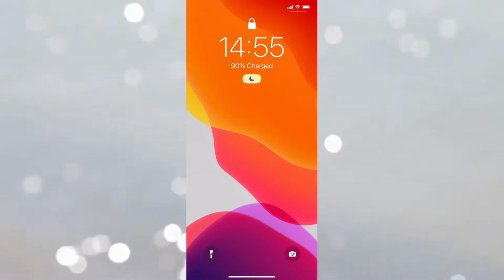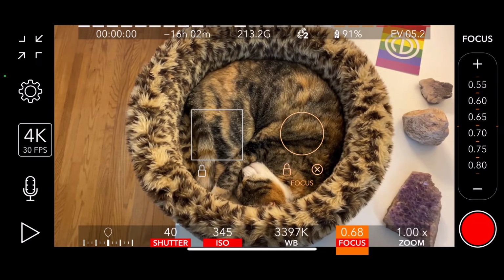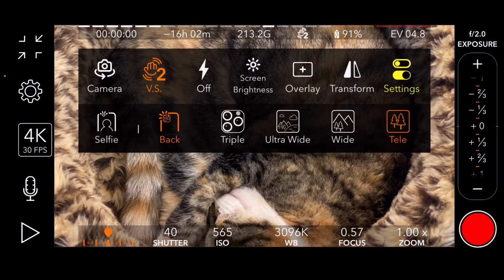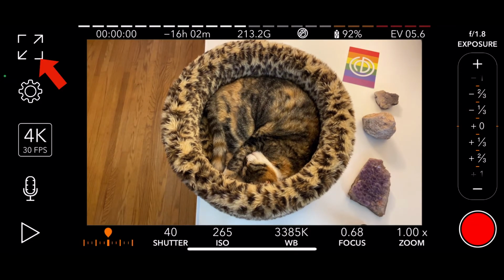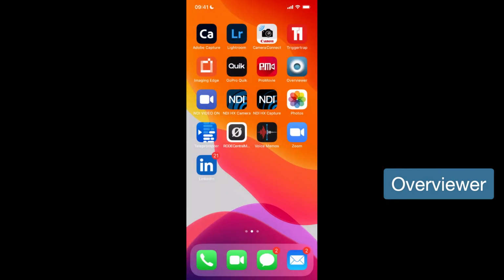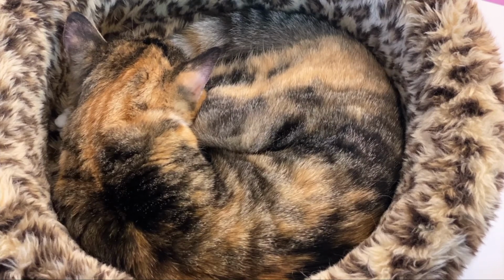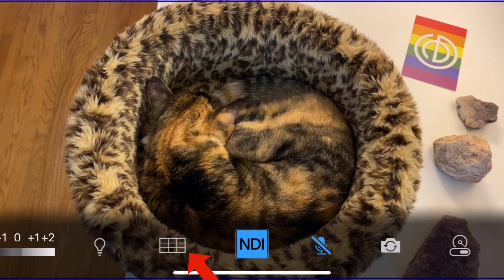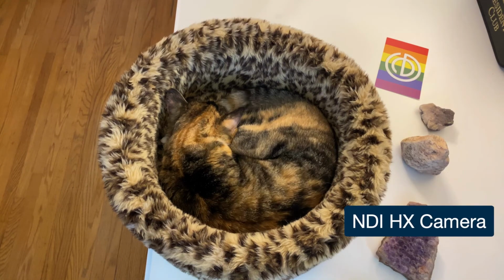3 iPhone Live Streaming Webcam Apps compared : ProMovie, Overviewer, NDI HX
In this video I demonstrate the features of 3 iPhone video streaming applications, ProMovie, Overviewer & NDI HX Camera, all of which can be used to make your iPhone a high quality Webcam. The first two are require your iPhone cable (Lightning-USB) to be connected to the computer. ProMovie allows for HDMI connection also with the Apple converter. The NDI HX Camera application uses a Wi-Fi network to wirelessly feed a video signal to your Mac.
Note: You need NDI savvy software to receive this data E.g. Ecamm Live.
Each of these offers similar basic quality so it is essentially the amount of additional control which may make a difference to your choice, as well as the connectivity options.
For this demonstration I used Ecamm Live, the primary video recording software for the Mac allowing you to easily connect and use your iPhone for WebCam use for meetings, recordings, creating tutorials and live streaming.

Subject Times
00:00 Introduction
03:00 Studio environment
04:20 ProMovie
13:25 ProMovie Full Screen
15:45 Overviewer
18:55 Overviewer Full Screen
20:30 NDI HX Camera
24:10 NDI HX Camera Full Screen
26:55 Summary

🐈 No animals were harmed during the production of this video and compensation was made to the featured animal with extra hugs and cuddles 😻